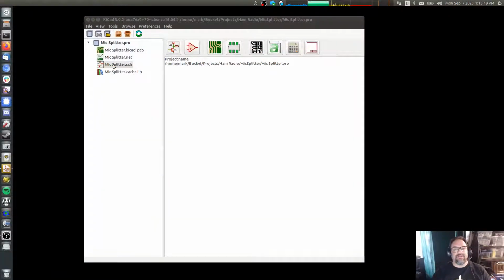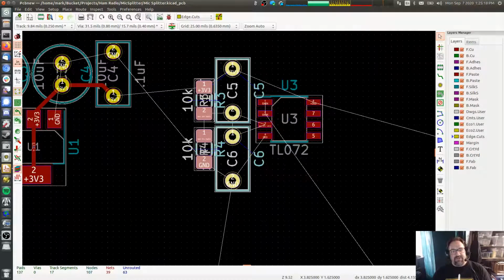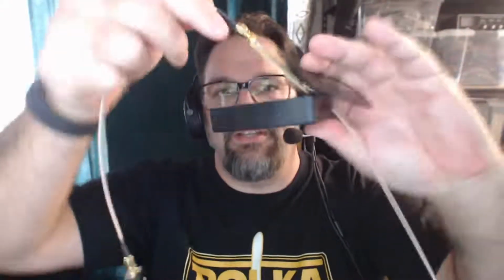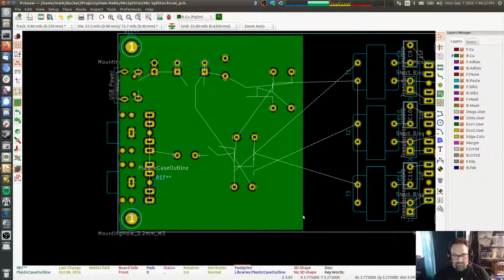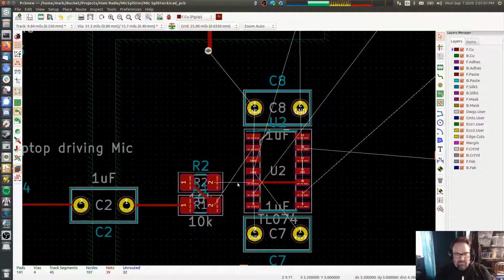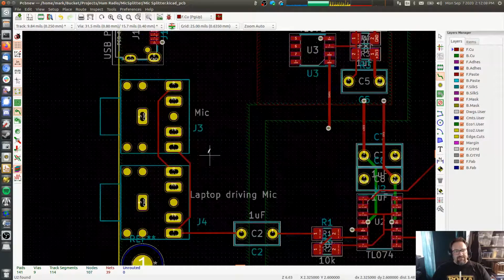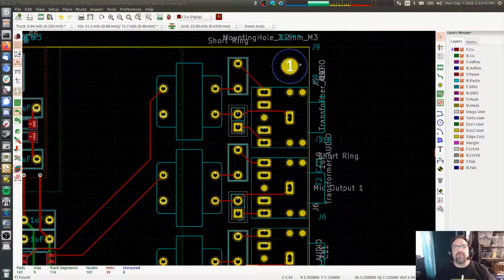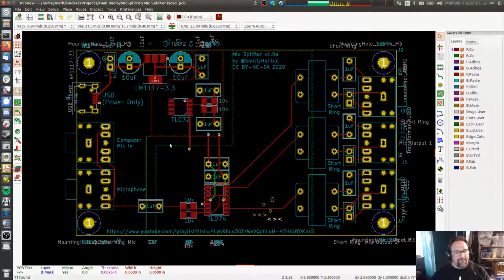Smitty Working on SOMETHING: Mic Splitter Board Layout, Part 2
I'm done with the first schematic in my Audio Building Blocks Explained series, and it's time to lay out a board for it. The ABBE series is about audio electronics, more about the circuit than the layout, so I'm splitting the board layout work into a separate video.